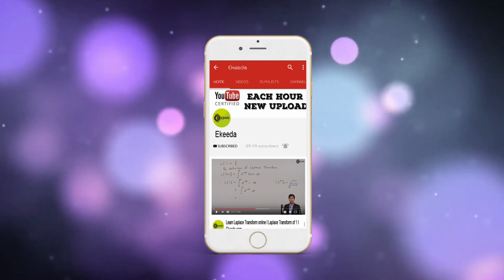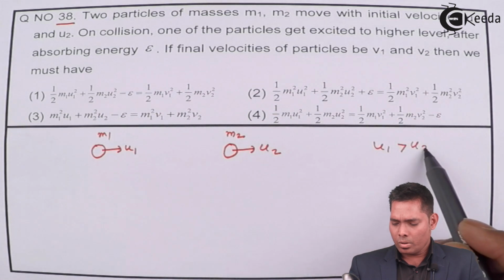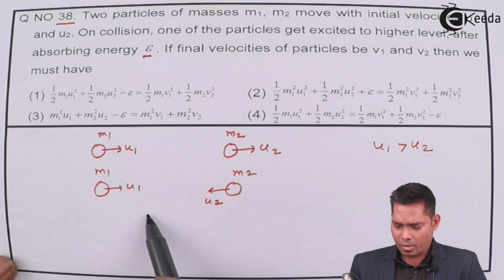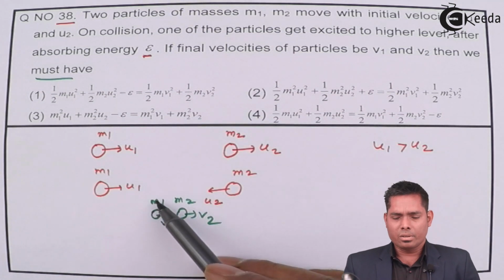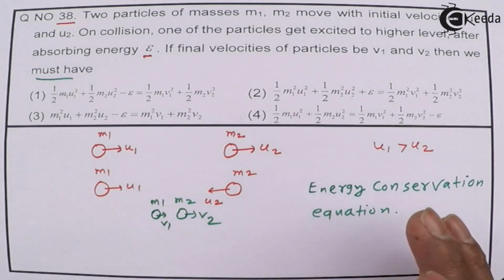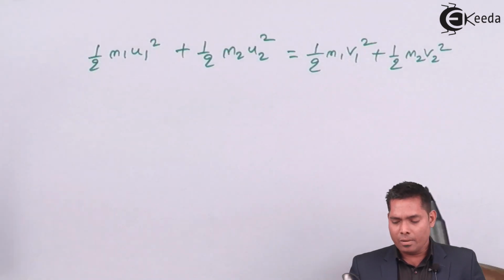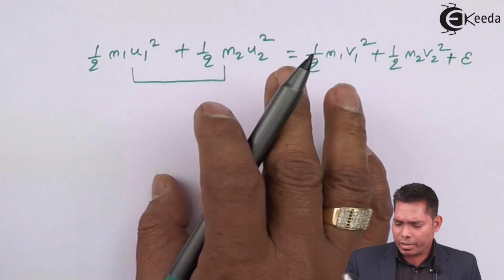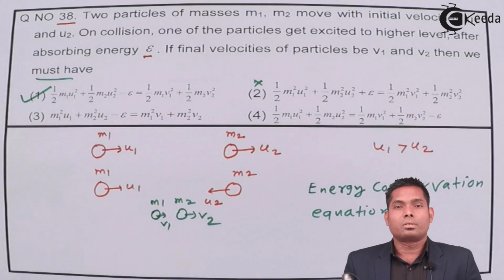NEET 2015 Physics Paper Solution - Question 38 - NEET Physics Paper Video Solution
Happy Learning : )